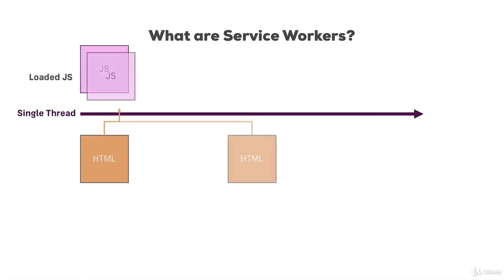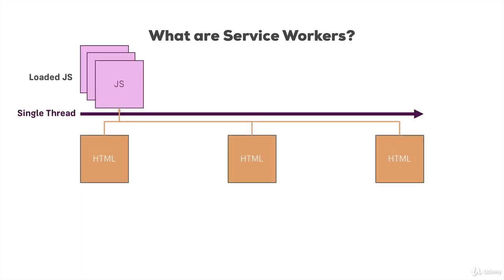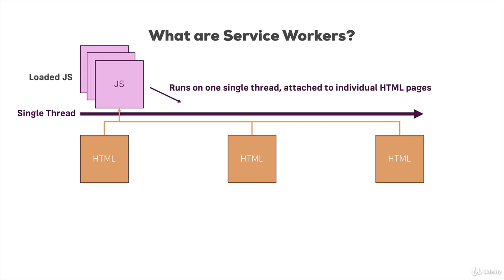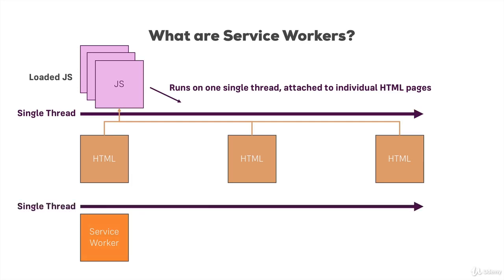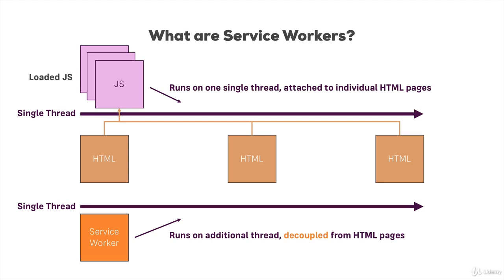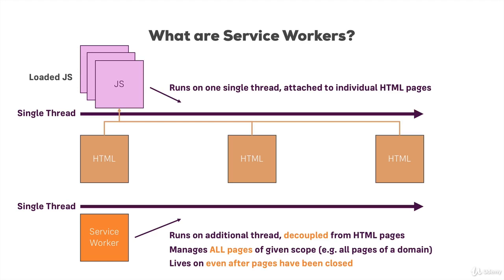Why Service Workers Are Amazing! Lesson #2 | Progressive web apps the Service Workers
Lesson #2 | Progressive web apps the Service Workers